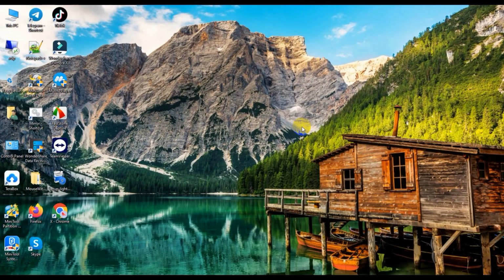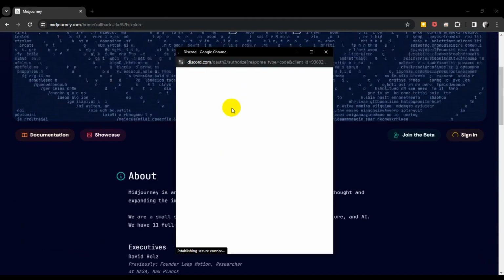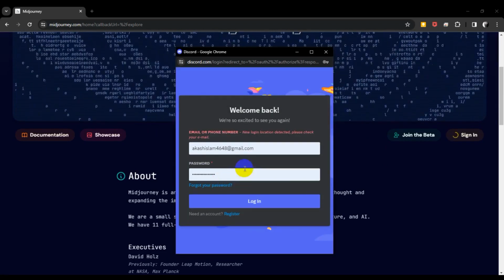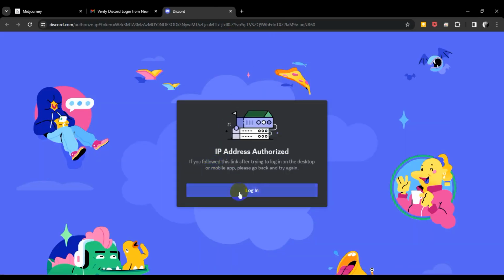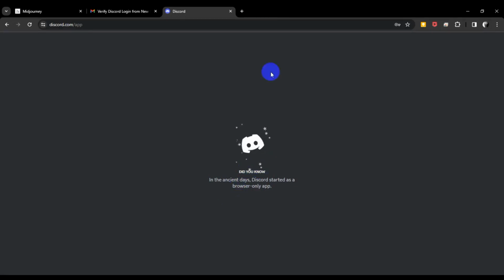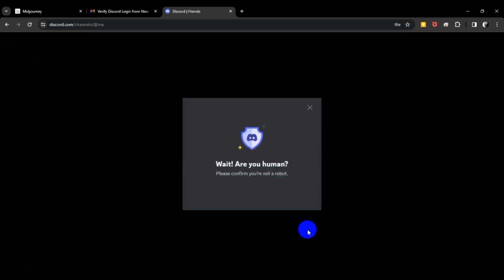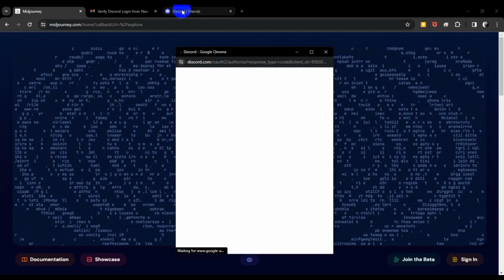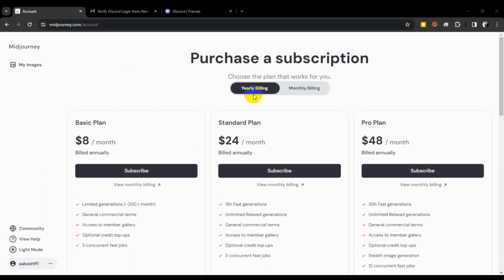How to Create a MidJourney Account with Discord - Step by Step Guide